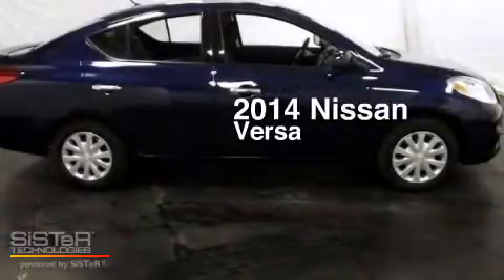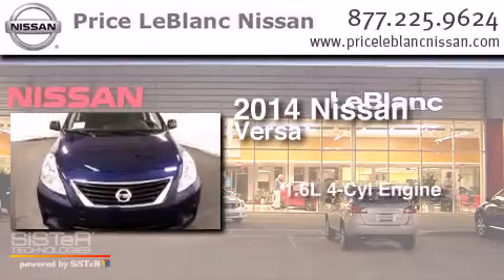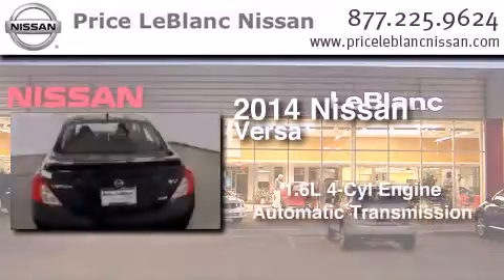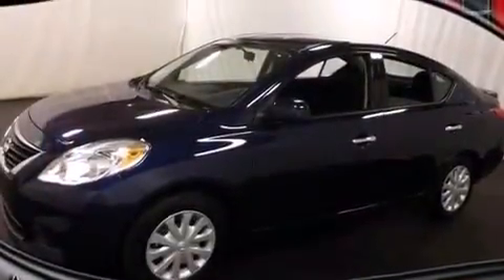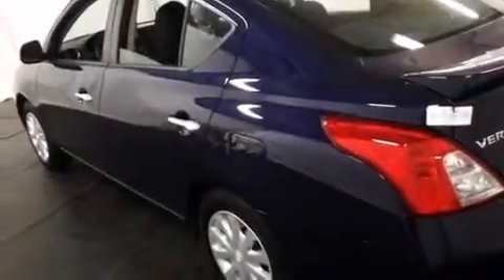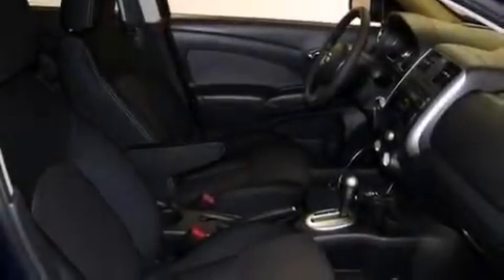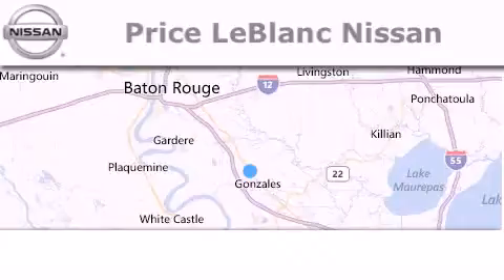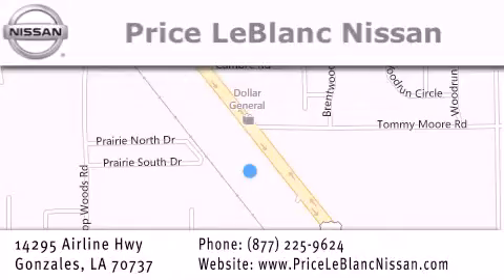2014 Nissan Versa Lafayette LA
Have questions ? We've been honored to serve the Gonzales LA area , we promise that your experience at our dealership will exceed your expectations ! Year : 2014 Make : Nissan Model : Versa Engine : 1.6L DOHC 16 Valve 4-Cylinder Trans . : Automatic Exterior : Blue Onyx Miles : 10 Interior : Charcoal Stock : V4867176 Price LeBlanc Nissan Airline Hwy Gonzales , LA 70737